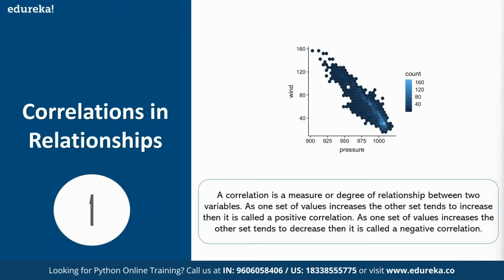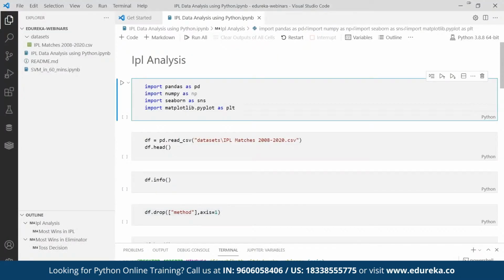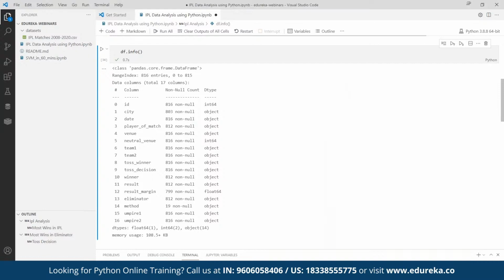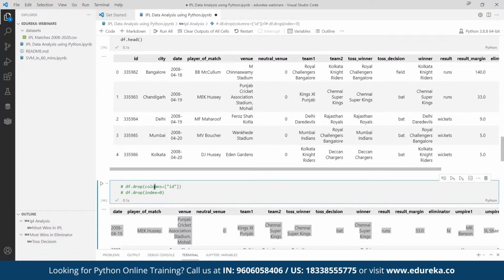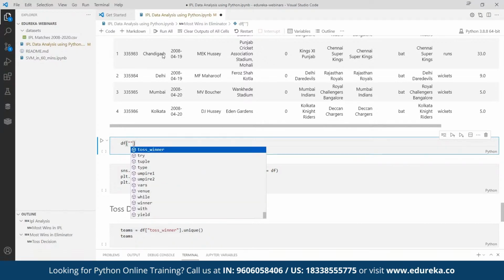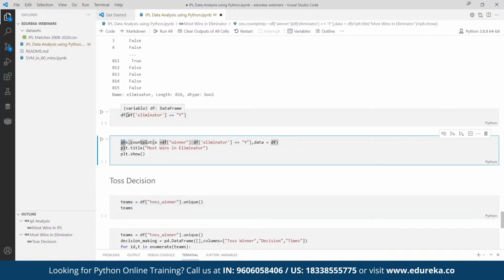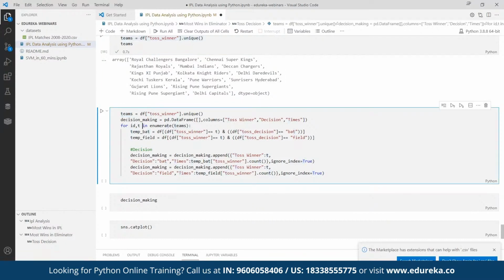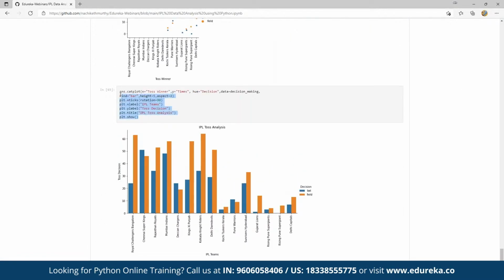IPL Data Analysis Using Python | Data Visualization Using Python | Edureka | Live 1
This Edureka video on the " IPL Data Analysis Using Python "  will help you understand the necessary steps involved in the data visualization and data preprocessing and help you visualize IPL Dataset.

00:00 Introduction
00:54 What is Data Visualization
04:05 Why is Data Visualization important
06:53 Benefits of Data Visualization
06:09 Data Visualization Tools
16:52 Data Visualization in Python

1. This is a 5 Week Instructor-led Online Course,40 hours of assignment and 20 hours of project work
2. We have a 24x7 One-on-One LIVE Technical Support to help you with any problems you might face or any clarifications you may require during the course.
3. At the end of the training, you will be working on a real-time project for which we will provide you a Grade and a Verifiable Certificate!

1. Master the Basic and Advanced Concepts of Python
2. Understand Python Scripts on UNIX/Windows, Python Editors and IDEs
3. Master the Concepts of Sequences and File operations
4. Learn how to use and create functions, sorting different elements, Lambda function, error handling techniques and Regular expressions ans using modules in Python
5. Gain expertise in machine learning using Python and build a Real Life Machine Learning application
6. Understand the supervised and unsupervised learning and concepts of Scikit-Learn
7. Master the concepts of MapReduce in Hadoop
8. Learn to write Complex MapReduce programs
9. Understand what is PIG and HIVE, Streaming feature in Hadoop, MapReduce job running with Python
10. Implementing a PIG UDF in Python, Writing a HIVE UDF in Python, Pydoop and/Or MRjob Basics
11. Master the concepts of Web scraping in Python
12. Work on a Real Life Project on Big Data Analytics using Python and gain Hands-on Project Experience